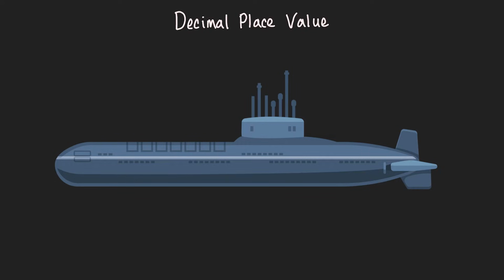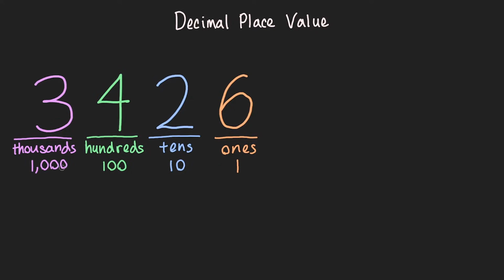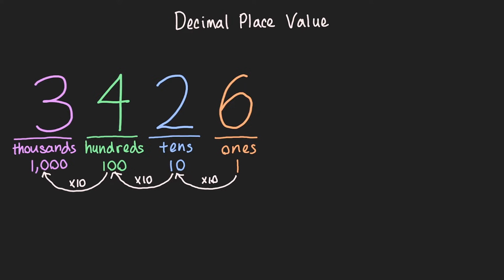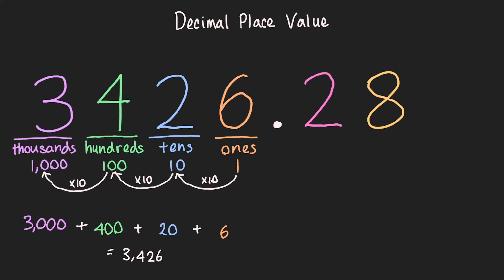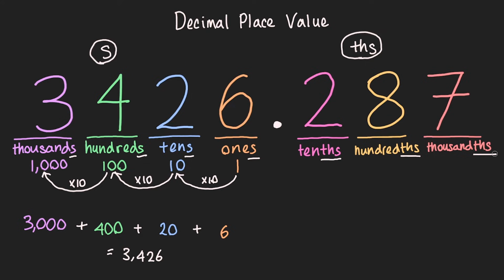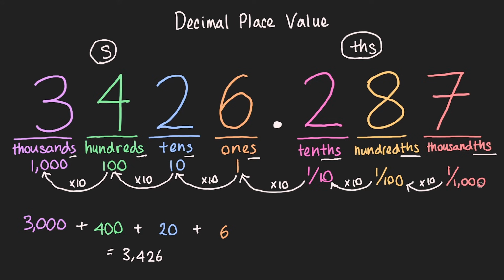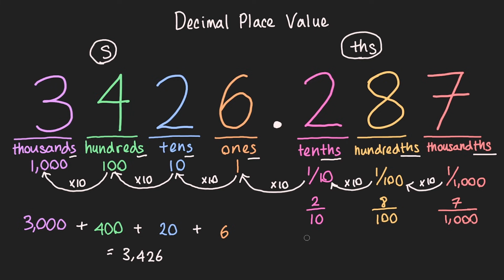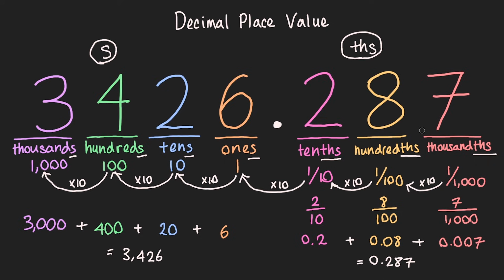Decimal Place Value - Explained!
🎓 Don't let math stress you out! Our friendly and experienced online tutors are dedicated to helping you overcome your challenges and excel in math with personalized, 1-on-1 attention.

In this video we will learn about decimal place value and create a decimal place value chart!